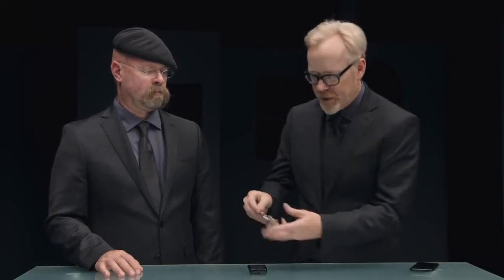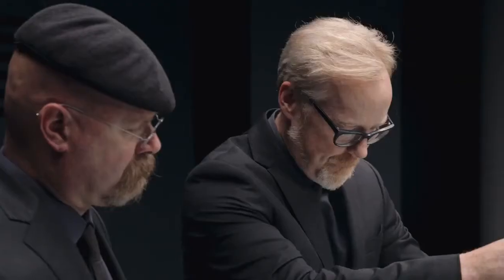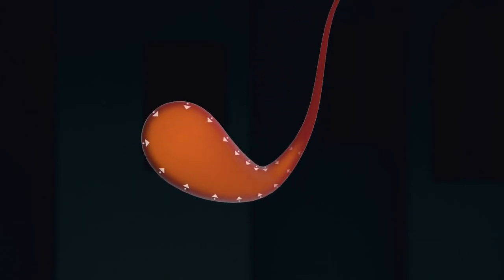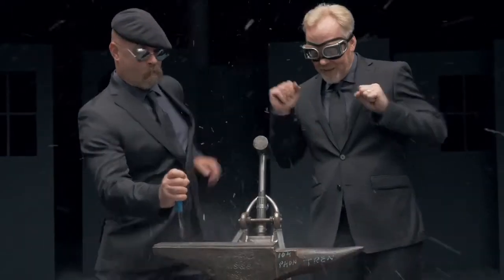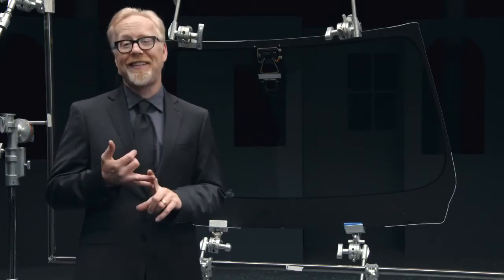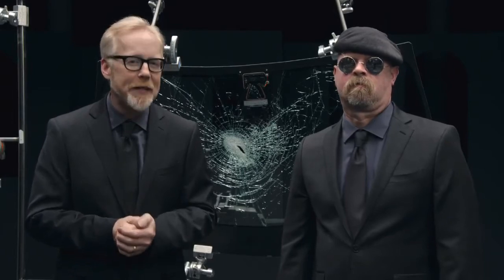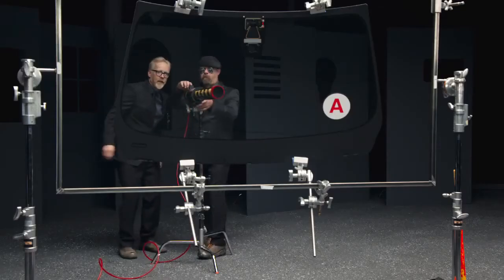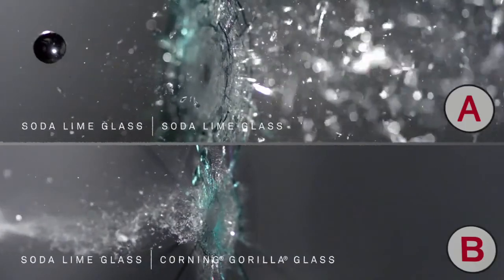"The Glass Age" Teil 2: Starkes haltbares Glas (gesponsort von Corning)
Adam Savage and Jamie Hyneman, werden bestimmt viele von euch kennen. Sie sind die beiden Tester aus der US-Amerikanischen Serie „MythBusters“. Die haben sich normale Gläser und auch das "Gorilla-Glas" geschnappt und zerstörerische Tests durchgeführt.

In diesem zweiten Video, welches von Corning dem Hersteller des Gorilla Glas gesponsort wurde, beschäftigen sich die beiden MythBusters-Kultfiguren mit Smartphones und deren Displaygläser.